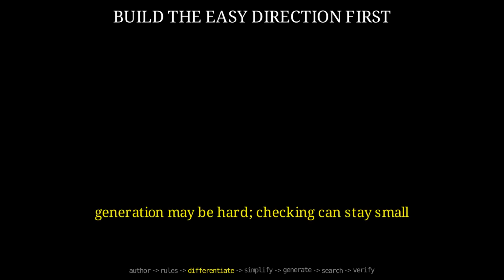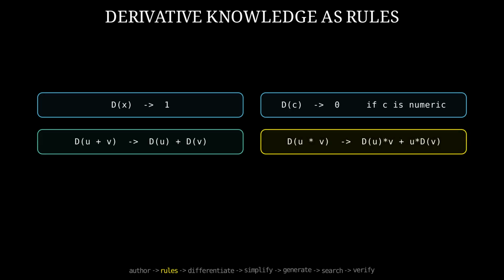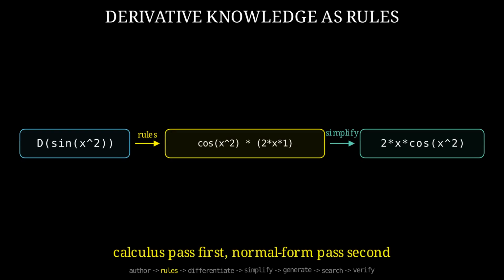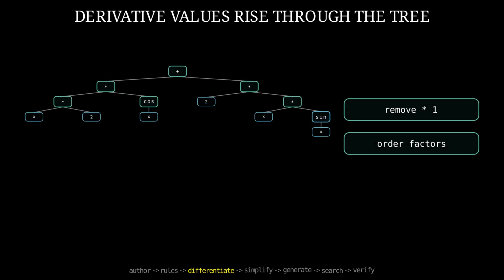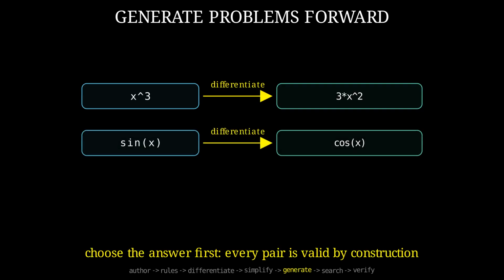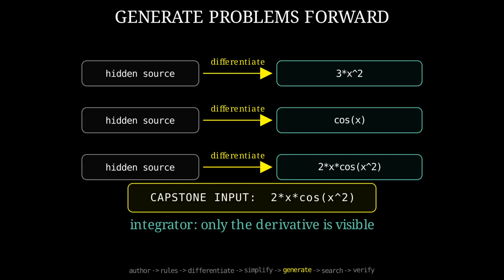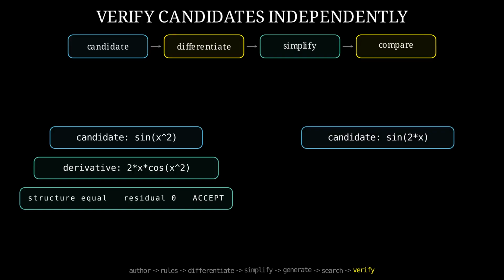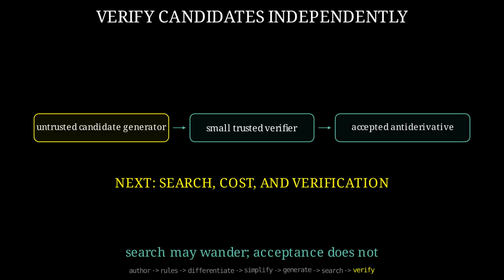The Easy Direction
Companion to the Build the Language, Solve the Problem series by Alex Towell

Chapters:
0:00 Build the Language, Solve the Problem
0:05 Build the Easy Direction First
0:57 Derivative Knowledge as Rules
1:45 Values Rise Through the Tree
2:34 Generate Problems Forward
3:23 Verify Candidates Independently
4:19 Credits